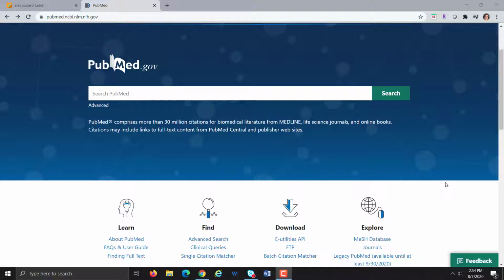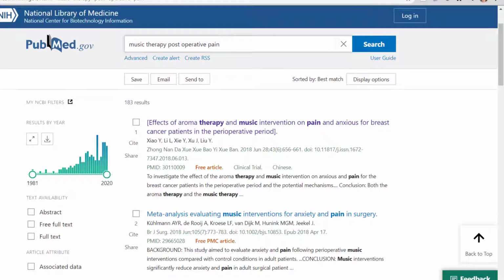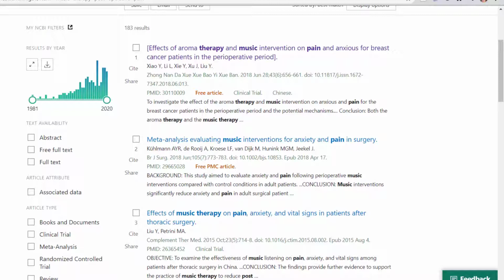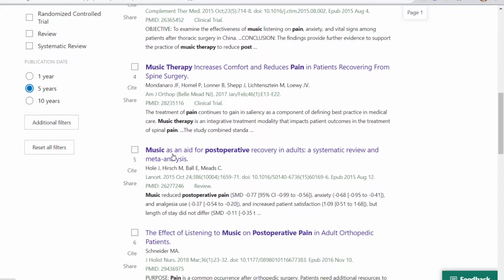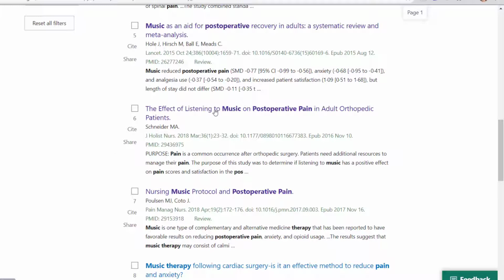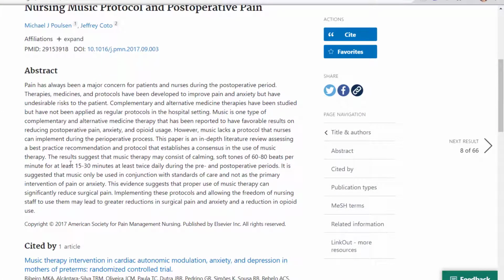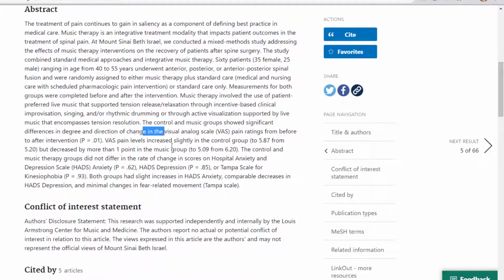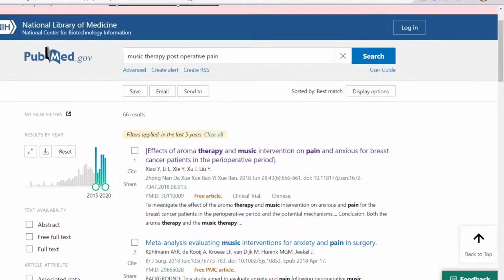PubMed Research Articles